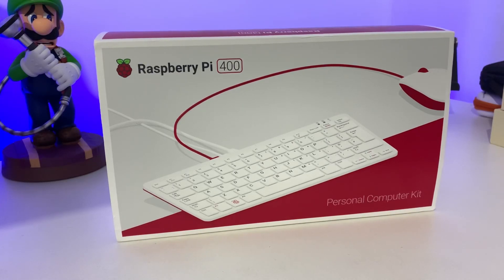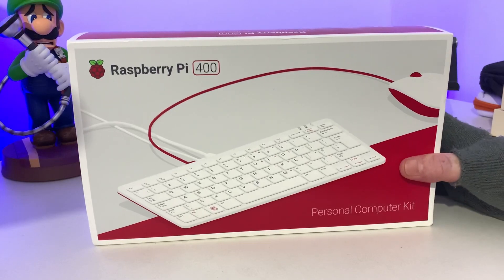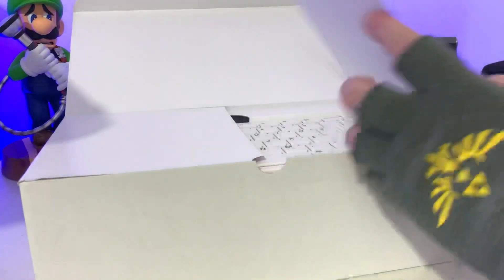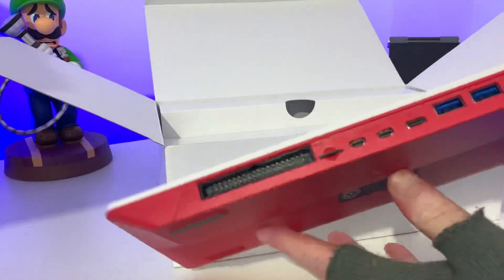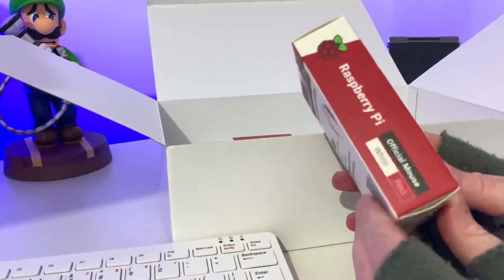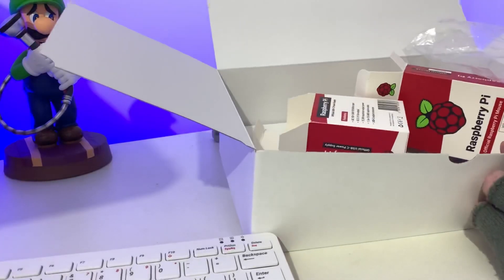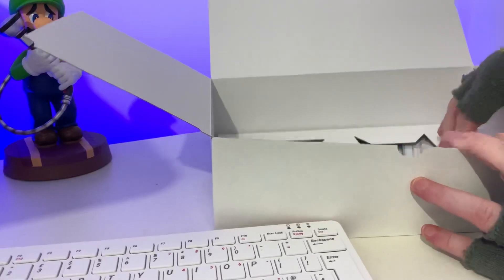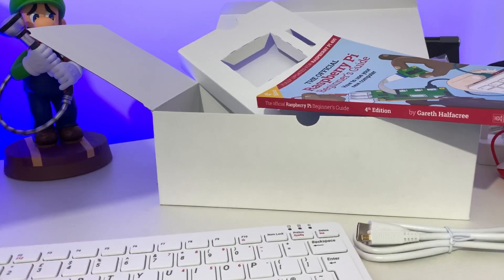Raspberry Pi 400 (Personal Computer Kit) Unboxing & First Impressions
Hello world, how are you doing?

In today’s video we will be unboxing the Raspberry Pi400 I have been wanting to get this for a while now…it’s finally here..let see just what we get in the Raspberry Pi400 personal starter kit.

Love to know what you think of the raspberry pi400?

Really excited to see how emulation is running with Batocera 31
Also testing out windows & android gaming also

Link to get the Raspberry Pi400 U.K.

Link to get the Raspberry Pi400 USA
Note USA…I could only find the pi400 keyboard and Pi400 you will have to get the mouse and charger separately…..sorry guys!